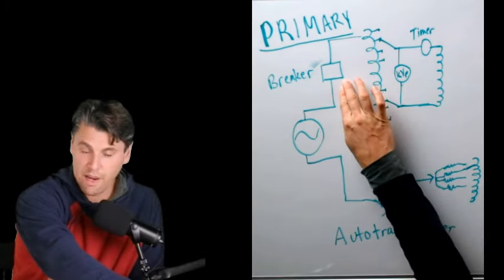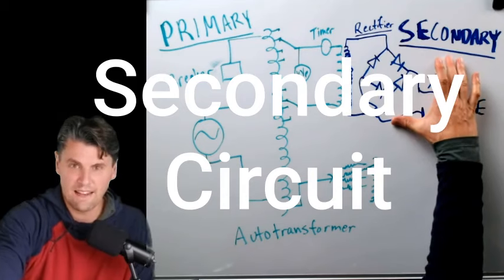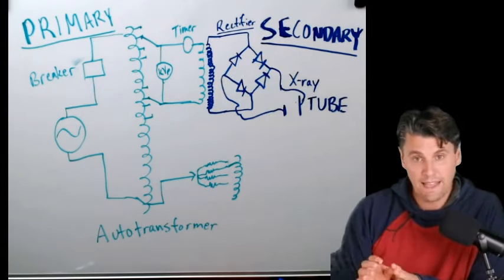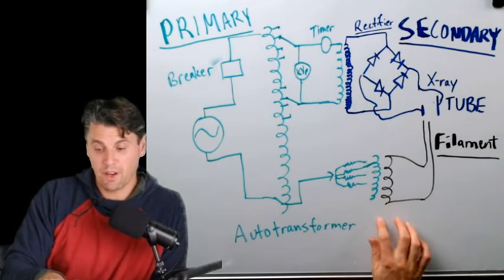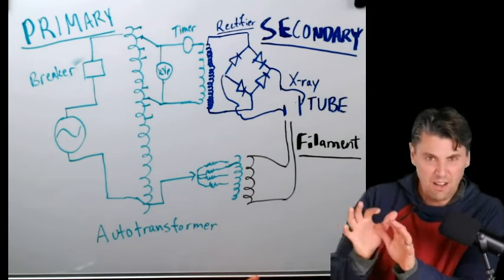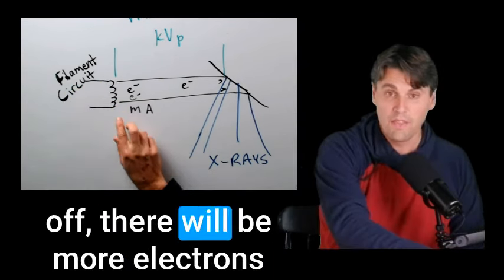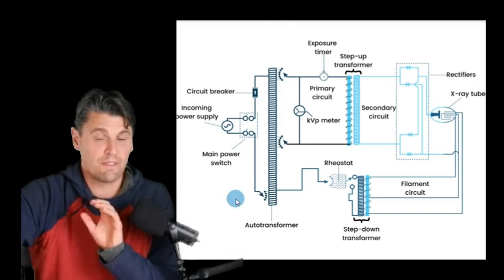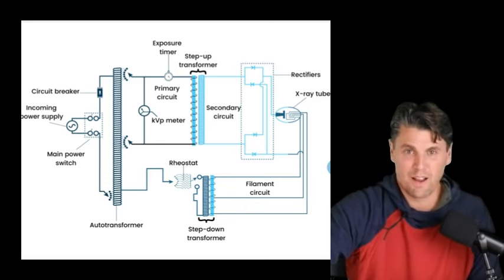X-ray Circuit (Primary, Secondary, Filament Circuits)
The X-ray Circuit powers the x-ray tube from the wall power consisting of the primary, secondary and filament circuits. Which includes
Transformers, AutoTransformers, Rectifiers, and Rheostats.